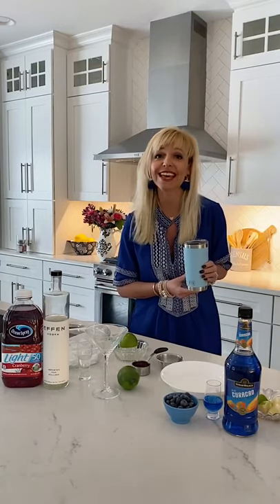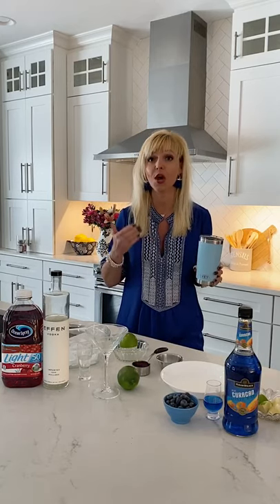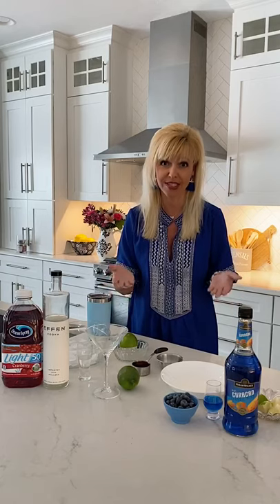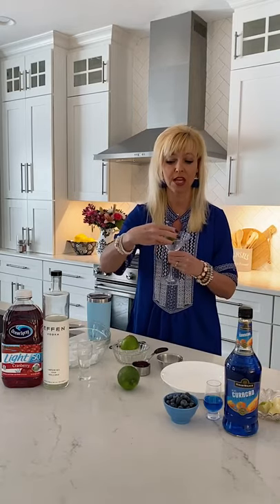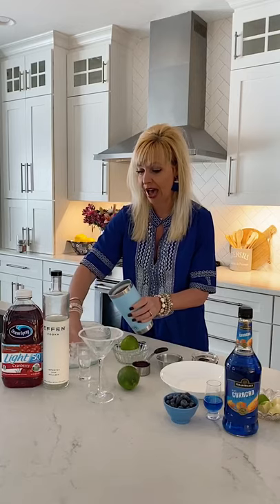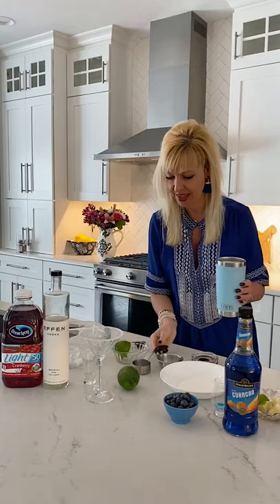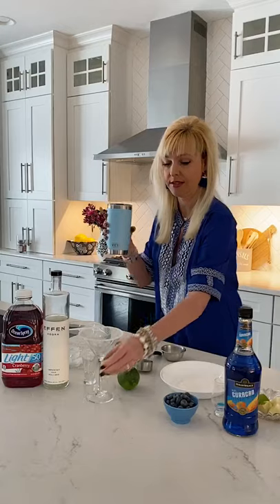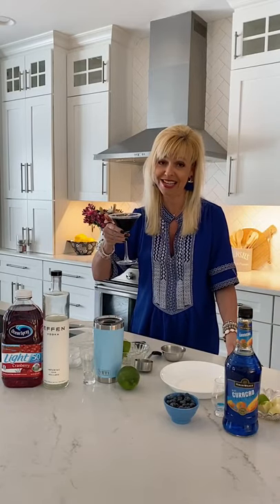The YETI Bartender - ROYAL BLUE-TINI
For the 2nd episode of The Yeti Bartender, we have a beautiful blue martini. Blue Curaçao creates the perfect hue for this refreshing cocktail. Shaking a Yeti Tumbler is the perfect solution when there’s no martini shaker in the house during quarantine